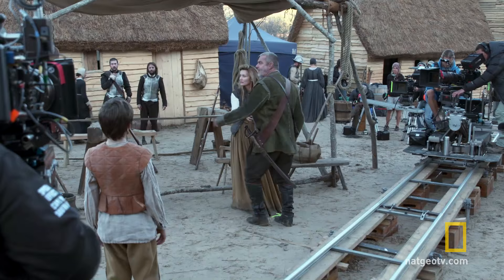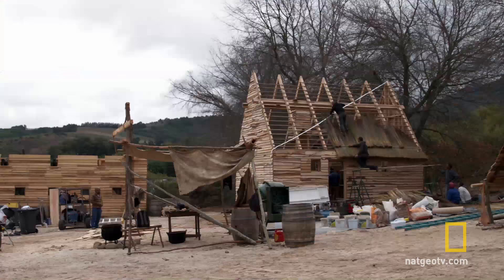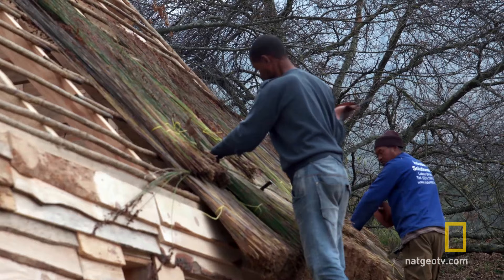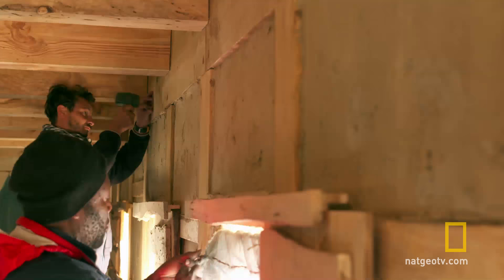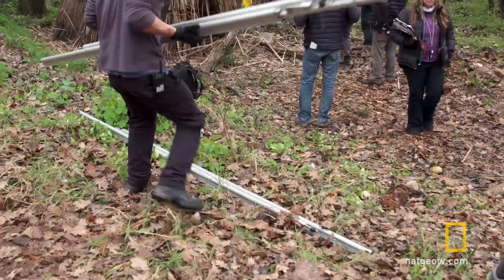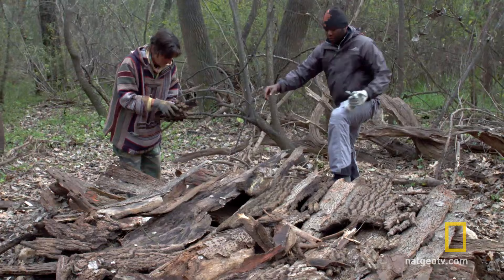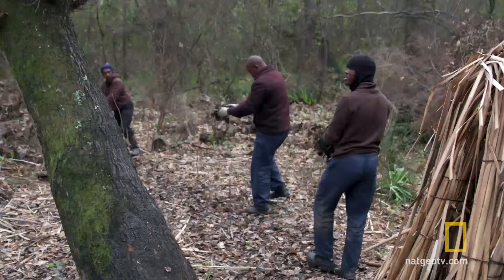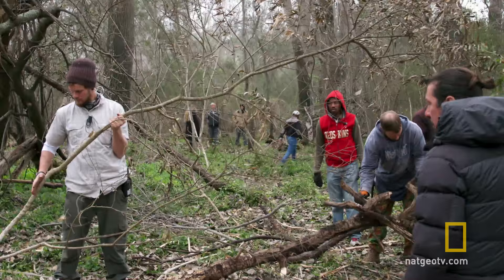Rebuilding the World of 1620 | Saints & Strangers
See the level of work and attention to detail the film crew put into designing the incredible Pilgrim and Native village sets.